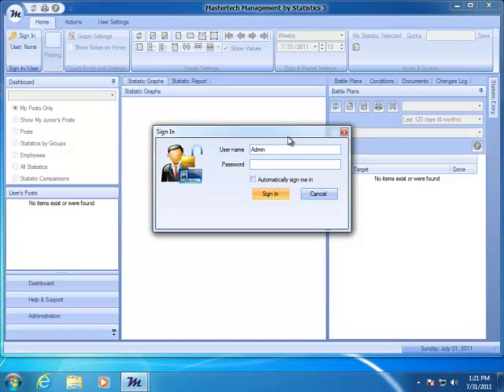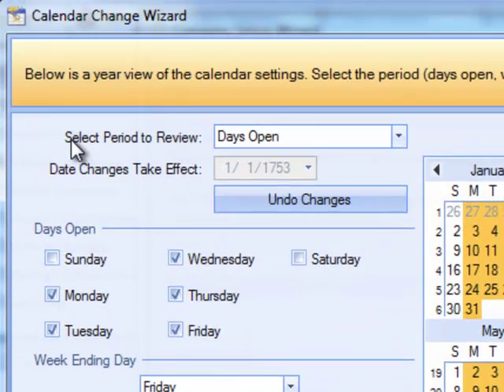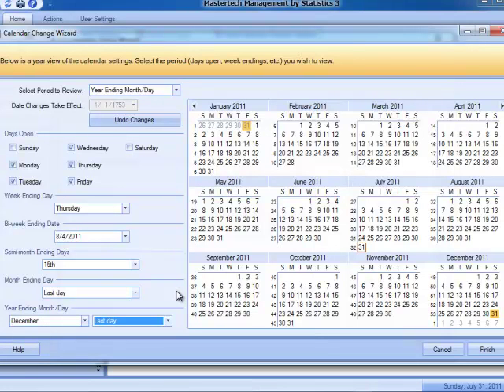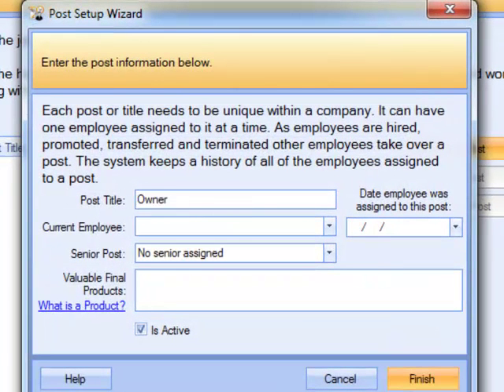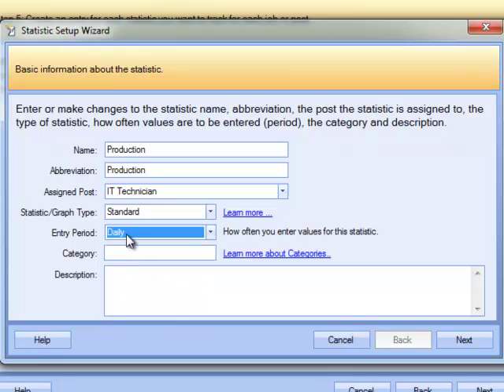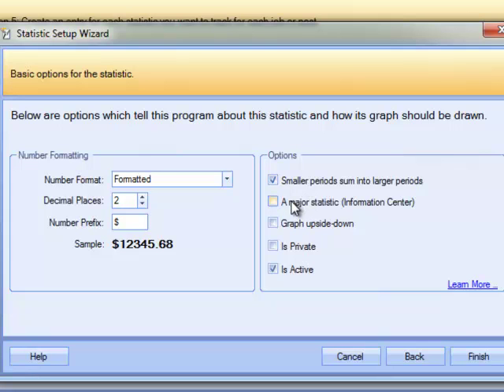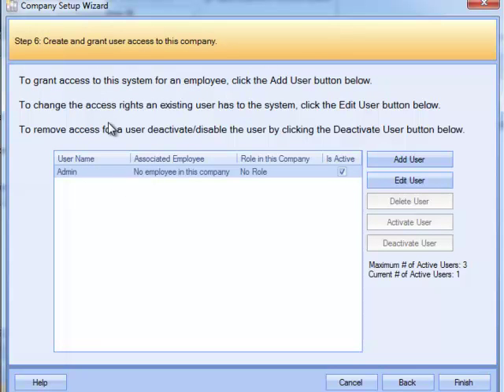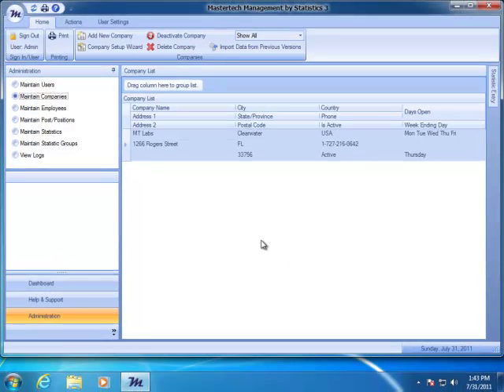MBS3 Creating Company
A walk-through video of how to create a company of the Management by Statistics software. This video covers setting up your calendar, entering employees, assigning job titles, adding statistics, etc.